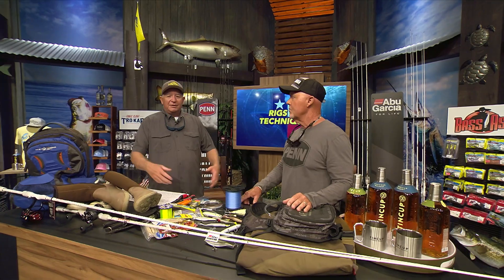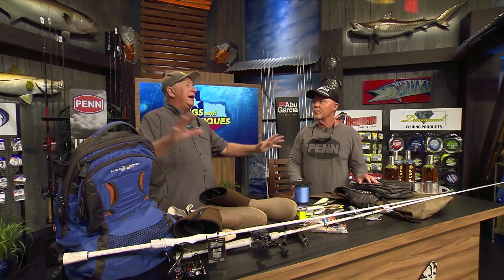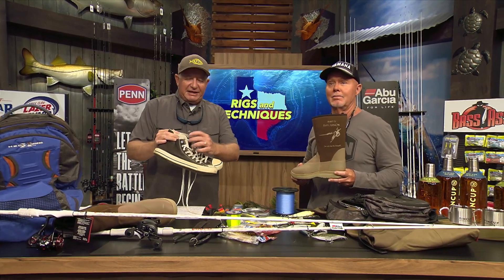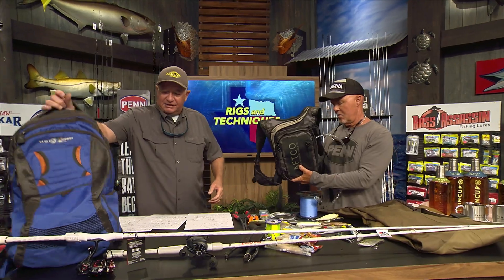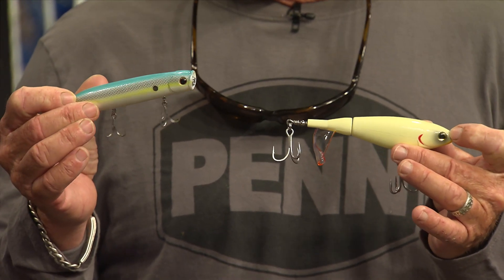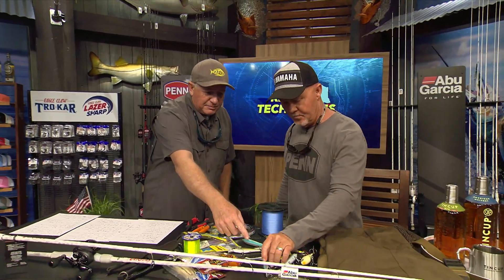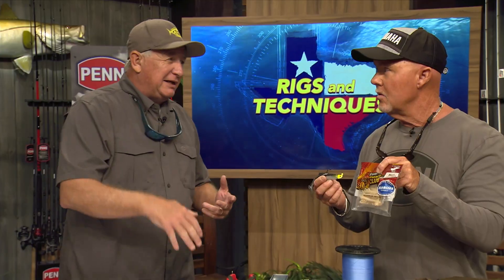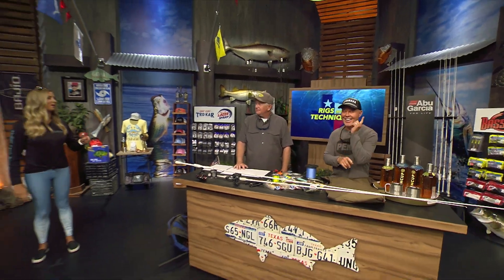Texas Insider Fishing Report 2023 | WADING | Rigs & Techniques